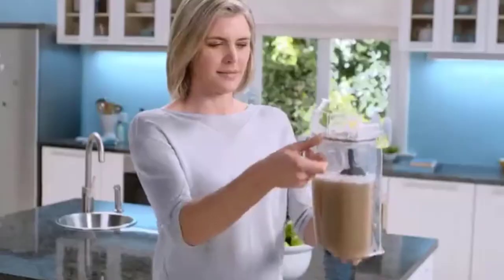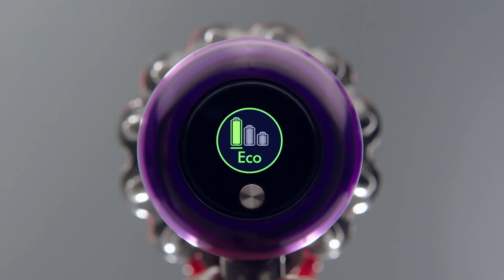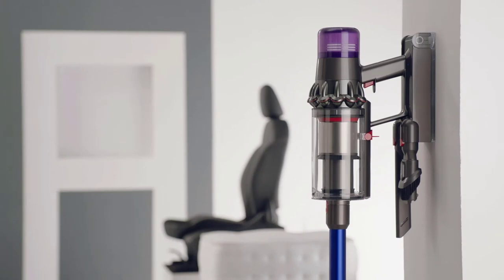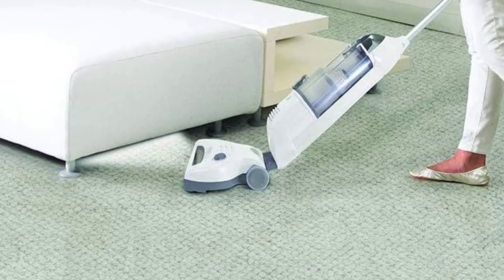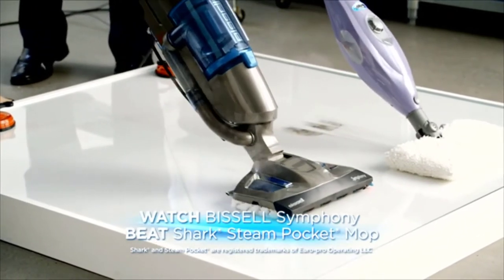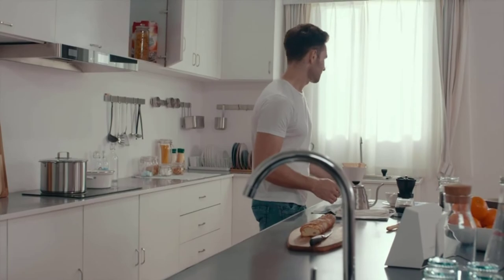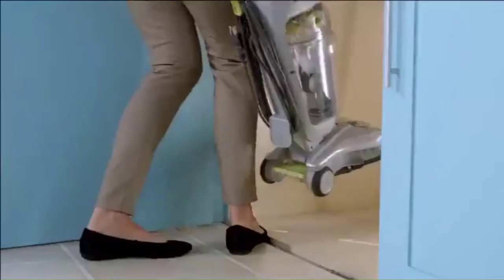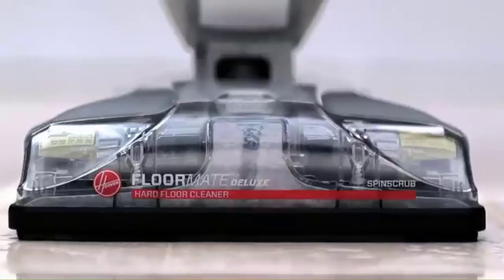Best Vacuum for Tile Floors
We reviewed the best vacuums for cleaning tile floors so you can easily choose your favorite Keep watching

List Of "Best Vacuum for Tile Floors"